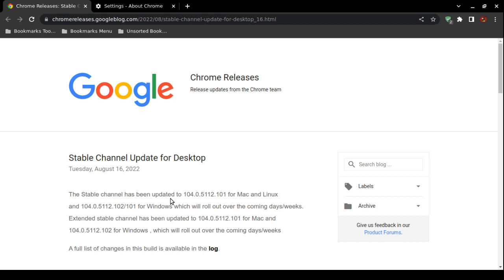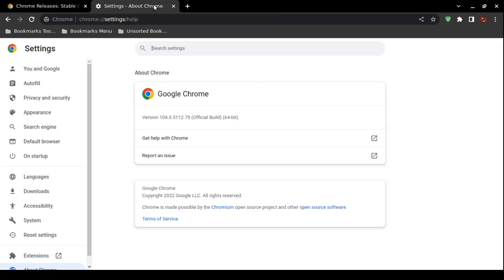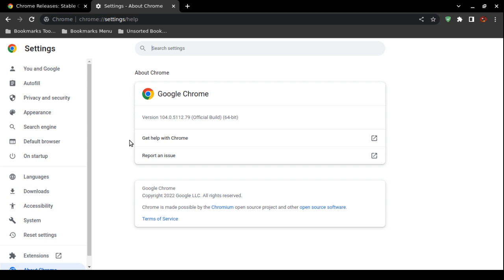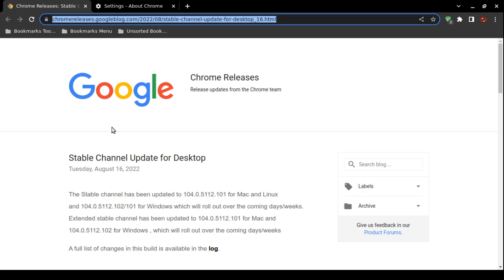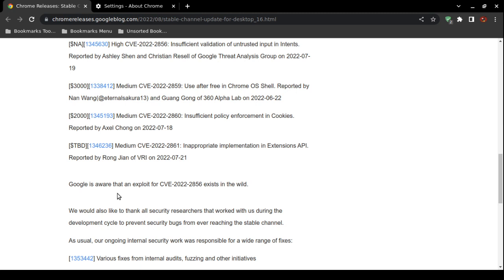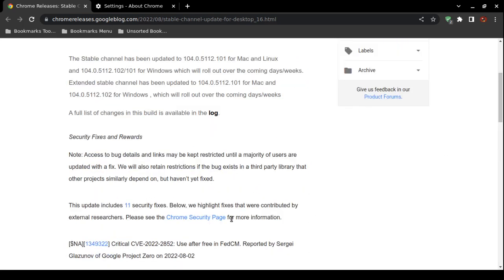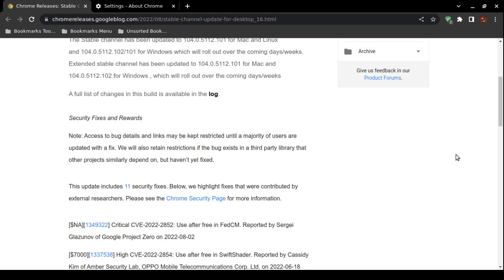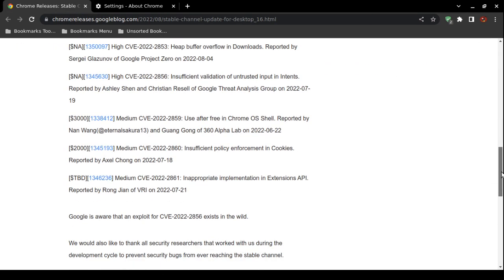Google Chrome Zero Day Exploit CVE-2022-2856 Fix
Google Chrome suffers from a zero day exploit referred in CVE-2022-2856. Details about possible fixing this exploit is discussed.

0:00 Zero-day exploit update
1:51 Updating Chrome instructions
4:46 Official sources and tips
8:10 Exploit technical details